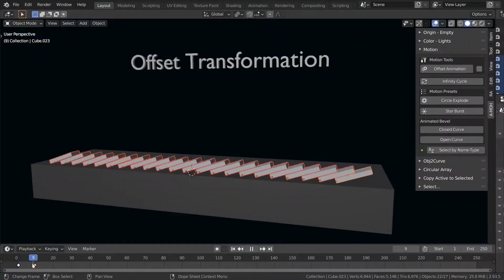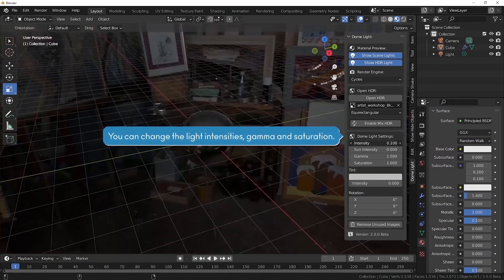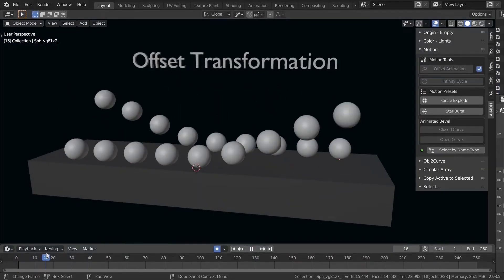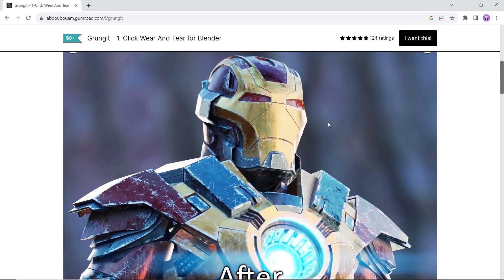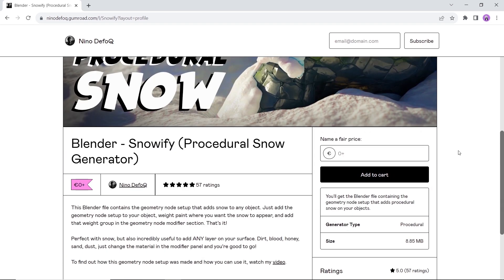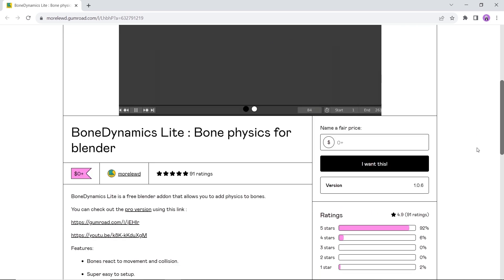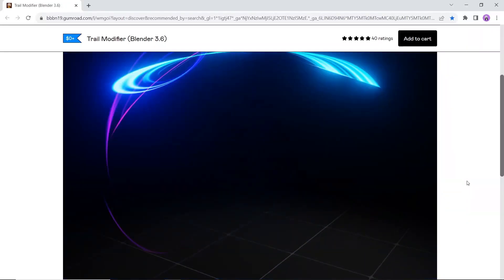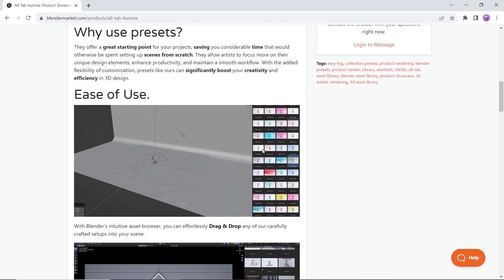The Best Free Blender ADD-ONS!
🗿 Check Out Other FREE Blender Add-ons 🚀 Generators → → →

0:00 Introduction
0:27  Procedural buildings
01:13 Dome Light
01:57 Animbox
02:49 Grungit
03:39 Snowify
04:21 BoneDynamics
05:36 Simple Camera Shake
06:12 Honorable Mentions
06:44 Alt Tab Ilumnia